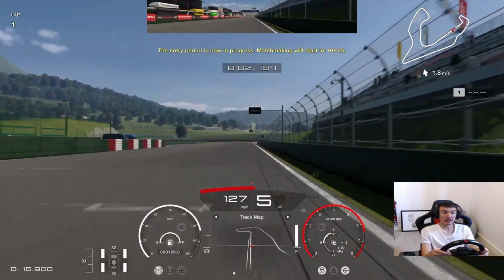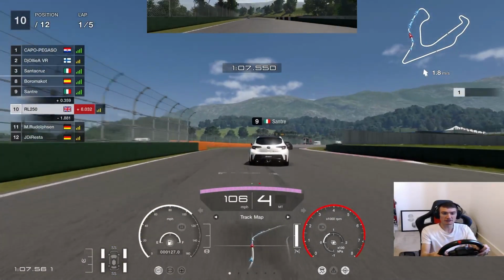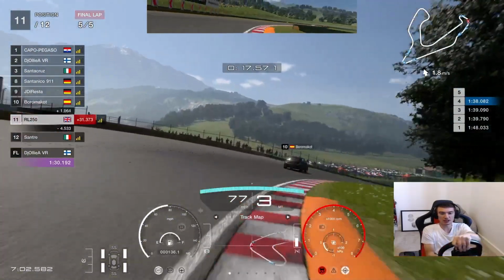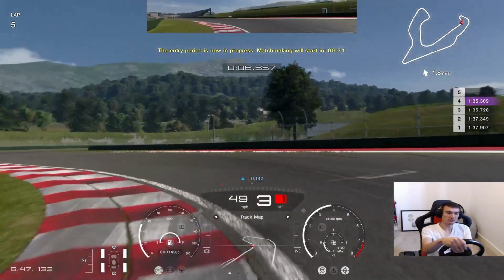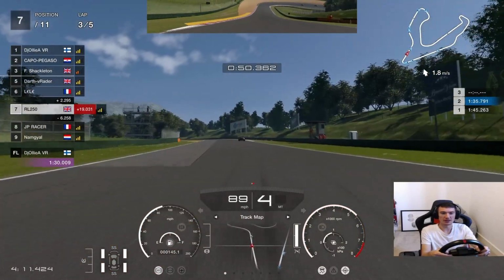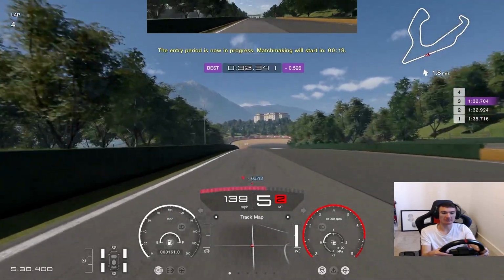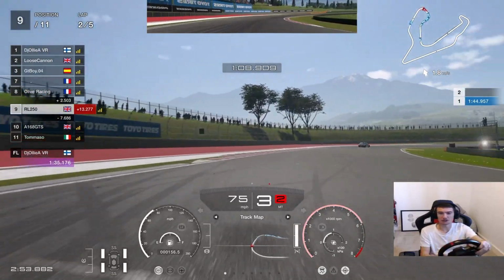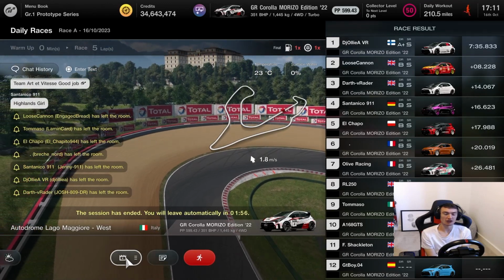Gran Turismo 7 - TUNING THE MORIZO At Lago Maggiore!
In this video, we have a go at tuning the Toyota Corolla Morizo Edition '22 on daily race A at Lago Maggiore!

And check out RL250 for more Gran Turismo 7 content! Including new daily races each week, online time trials and other single player tips & tricks!

My setup

Editing setup:
►Thumbnails - Canva Pro
►Music - Epidemic Sounds (Intro: And so On & Linear Daybreak, Be Right Back: Breathe Gain Please/ Outro: A Breeze

Racing Equipment:
►Wheel - Thrustmaster T248 w/Pedals
►Headset - Logitech G345 Wireless Gaming Headset
►Rig – GT Omega ART Simulator Cockpit

PC setup:
►Processor – AMD Ryzen 5 5600X 6 Core Processor 3701 MHz 6 Core (s)
►Graphics – MSI Ge Force GTX 1050Ti AERO ITX 4g
►RAM – Corsair VENGEANCE RGB PRO 16GB (2x 8GB) 3200MHz
►Storage – Samsung 970 EVO Plus Series 1TB M.2 Internal SSD
►Extra Storage – Seagate External Expansion 1TB
►Power – Corsair RM750x 80 PLUS Gold Fully Modular

Streaming setup:
►Main monitor – Samsung CR50 31.5” Full HD Curved Monitor
►Other Monitors – Samsung F22T450FQR T45F Series LED Monitor 22”
►Camera - Logitech C922 Stream webcam
►Capture Card - Elgato HD60X Capture Card
►Speakers - Majority DX10 Desktop Speakers
►Microphone - Fifine Ampligame A6T Microphone

PSN:
✅RL250_1 – feel free to add me